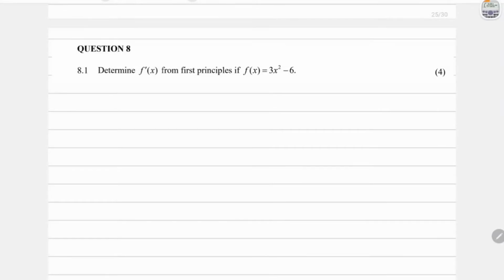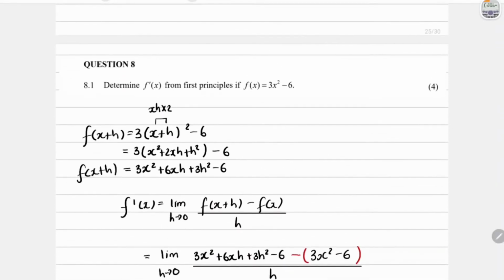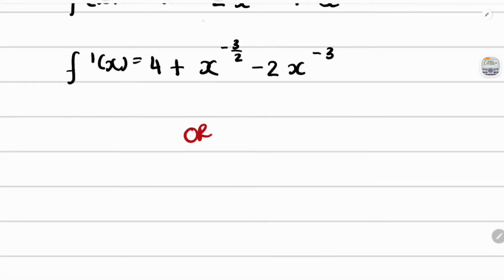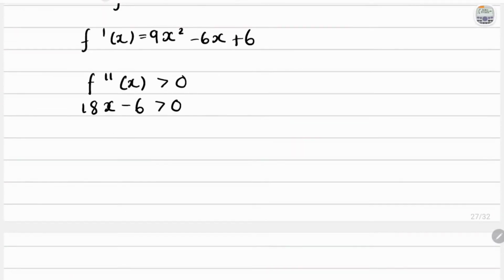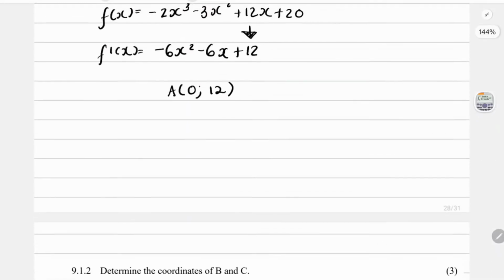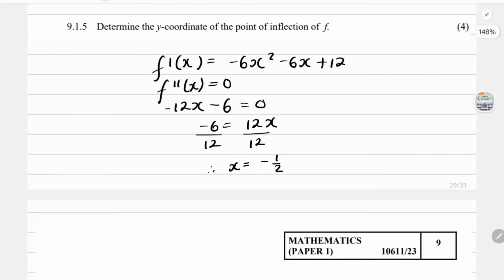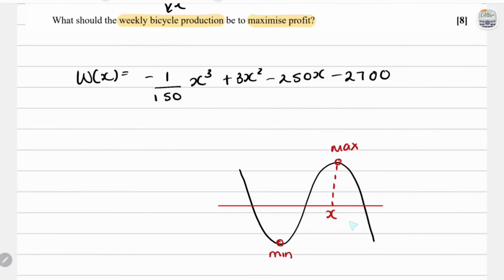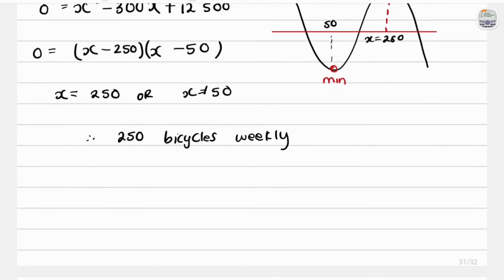Calculus Question 8 – 9 Grade 12 Maths Paper 1 Pretrial 2023 Gauteng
Chapters
Question 8
8.1 00:00:00
8.2 00:06:00
8.3 00:13:26

Question 9
9.1.1 00:19:25
9.1.2 00:21:12
9.1.3 00:23:35
9.1.4 00:25:54
9.1.5 00:26:51
9.2 00:29:50

Question 10
00:31:42

Grade 12 Mathematics Paper 1 Preparatory Exam 2023 Gauteng Province
Grade 12 Mathematics Paper 1 August/September 2023 Gauteng Province
Grade 12 Mathematics Paper 1 Pretrial 2023
Grade 12 Mathematics Paper 1 Prelim 2023
Grade 12 Mathematics Paper 1 Preliminary exam 2023
Grade 12 Mathematics Paper 1 Preparatory Exam 2023
Grade 12 Mathematics Paper 1 August/September 2023